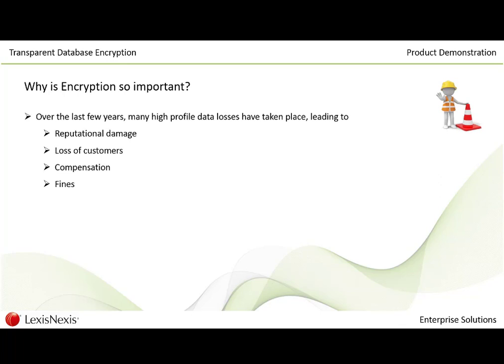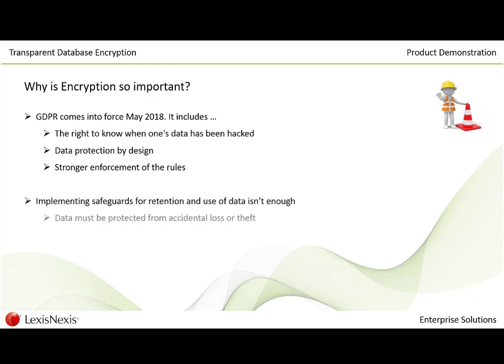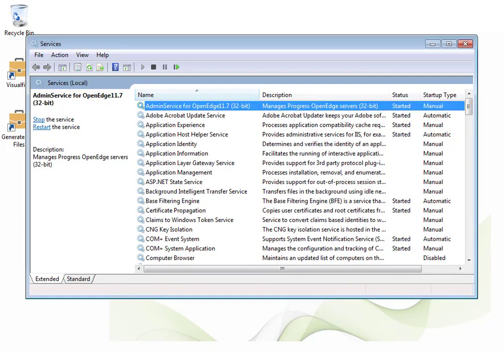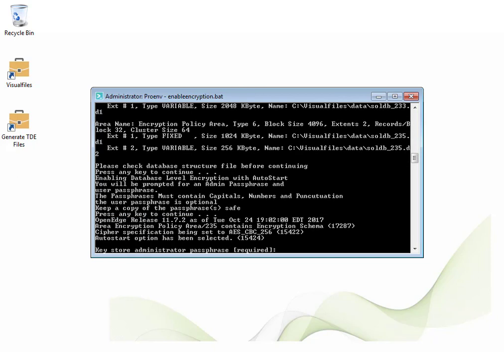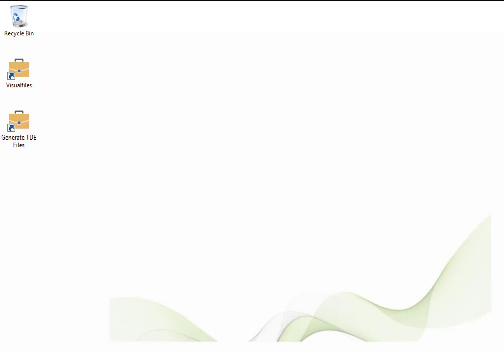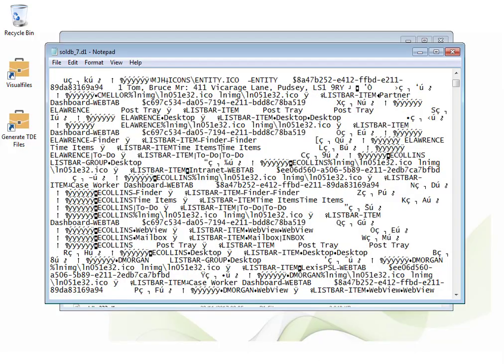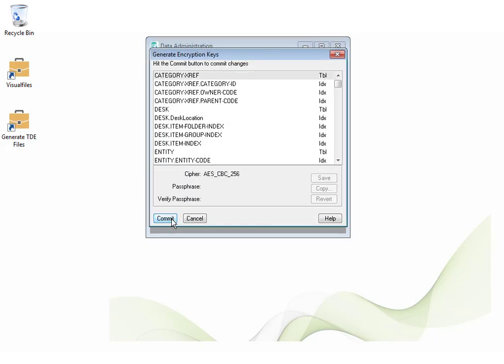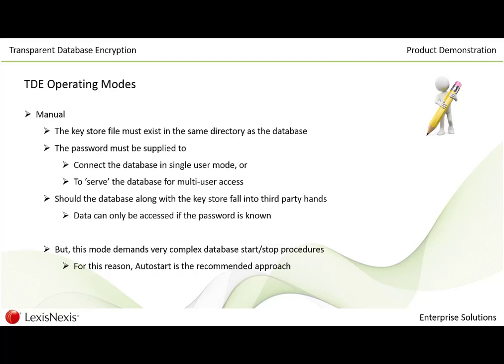Visualfiles Transparent Data Encryption (TDE)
How do you secure your Visualfiles database - TDE encrypts all the data on the server.  Another essential consideration ahead of GDPR.